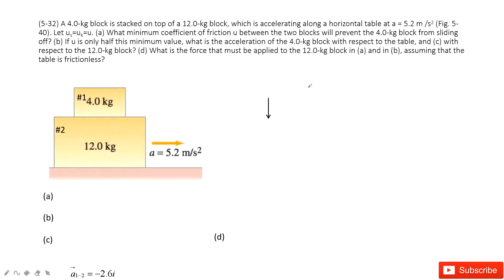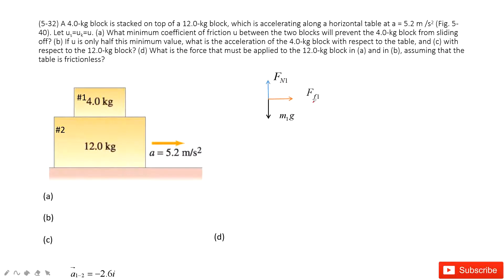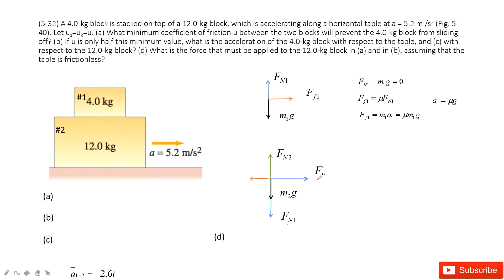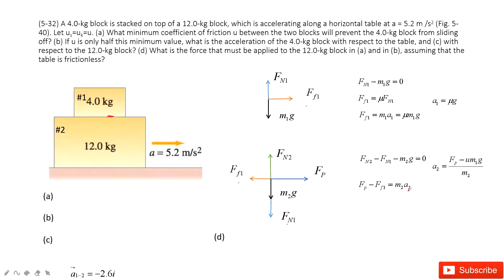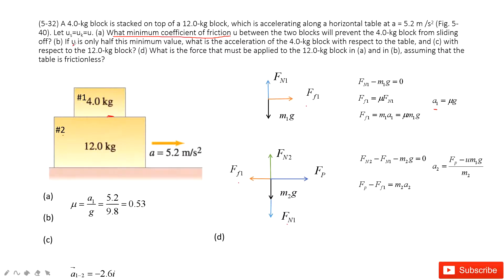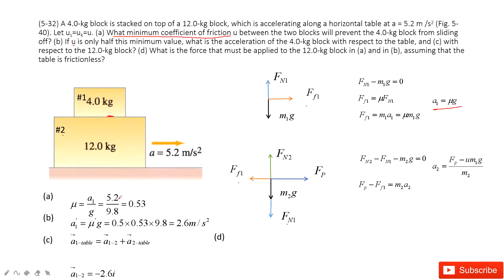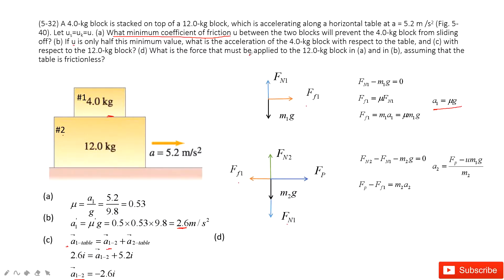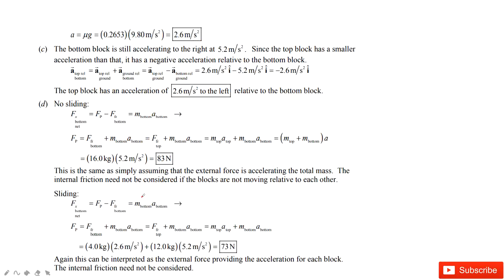(5-32) A 4.0-kg block is stacked on top of a 12.0-kg block, which is accelerating along a horizontal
(5-32) A 4.0-kg block is stacked on top of a 12.0-kg block, which is accelerating along a horizontal table at a = 5.2 m /s2 (Fig. 5-40). Let us=uk=u. (a) What minimum coefficient of friction u between the two blocks will prevent the 4.0-kg block from sliding off? (b) If u is only half this minimum value, what is the acceleration of the 4.0-kg block with respect to the table, and (c) with respect to the 12.0-kg block? (d) What is the force that must be applied to the 12.0-kg block in (a) and in (b), assuming that the table is frictionless?